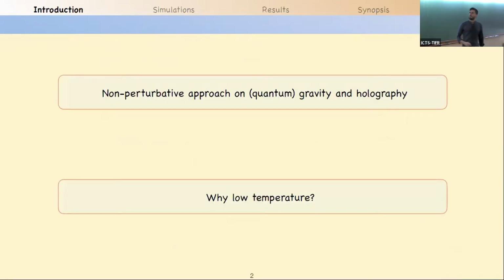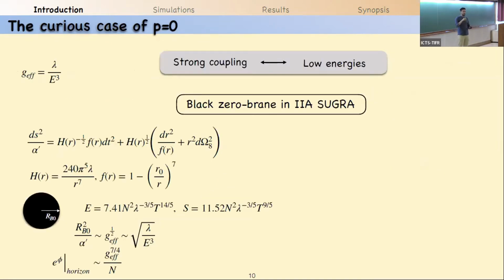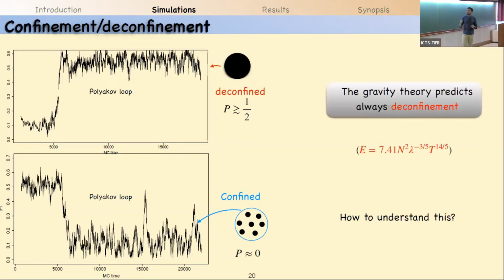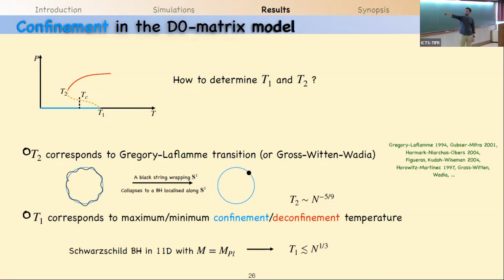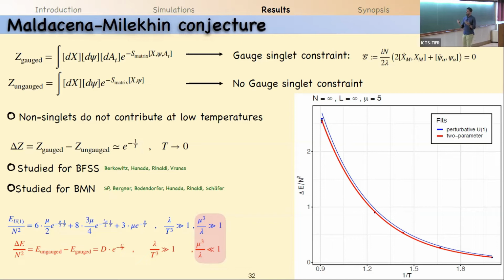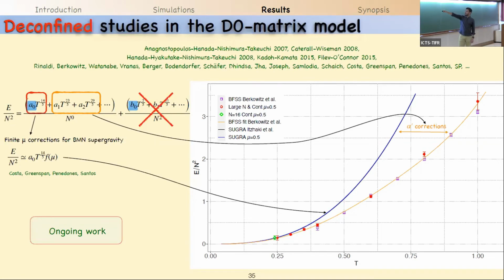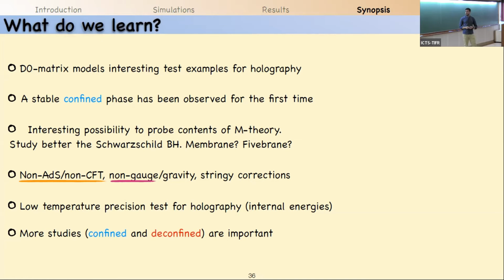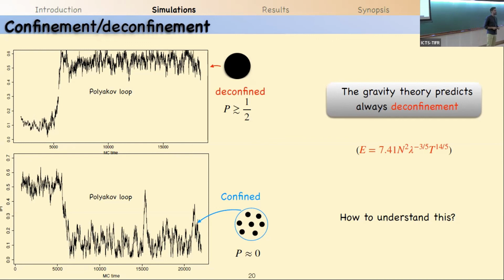The Low Temperature Regime of the D0-brane Matrix Model by Stratos Pateloudis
PROGRAM

1. Introduction to Lattice Field Theory by Anna Hasenfratz (University of Colorado - Boulder, USA)
2. Lattice Supersymmetric Field Theories by David Schaich (University of Liverpool, UK)
3. Resurgence and Trans-series in Quantum Field Theories by Mithat Unsal (North Carolina State University, USA)
4. Bootstrap Approach to QCD by Martin Kruczenski (Purdue University, USA)
5. Holographic Cosmology by Kostas Skenderis  (University of Southampton, UK)
6. Matrix Models, Gauge-Gravity Duality, and Simulations on the Lattice by Georg Bergner (University of Jena, Germany)
7. Introduction to Holography by David Berenstein (UCSB, USA)

0:00:00 12:15 pm, 29 AUGUST 2022
0:00:10 The low temperature regime of the DO-brane matrix model
0:00:57 Non-perturbative approach on (quantum) gravity and holography
0:02:33 DO-matrix model (BFSS)
0:03:48 Gauge/gravity duality in string theory
0:04:26 The curious case of p=0
0:08:05 Switch to simulations
0:08:16 Model on the lattice
0:09:00 Confinement/deconfinement
0:11:03 Confined studies of DO-matrix model
0:12:16 Conventional holography
0:13:13 Confinement in the DO-matrix model
0:16:43 Further studies of the DO-matrix model
0:17:56 Is the singlet constraint important?
0:18:05 Maldacena-Milekhin conjecture
0:21:43 Confined studies of DO-matrix model
0:26:39 What do we learn?
0:31:34 Confinement/deconfinement